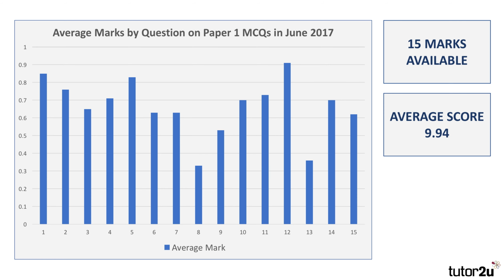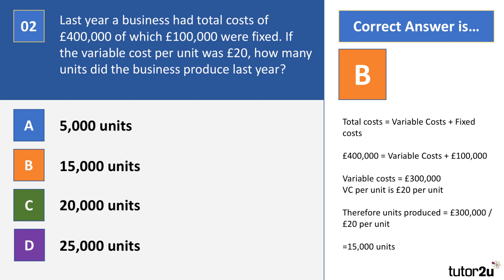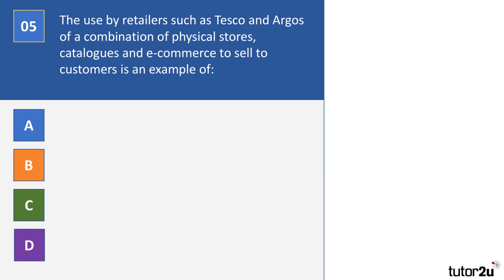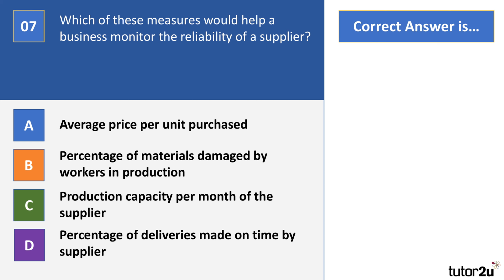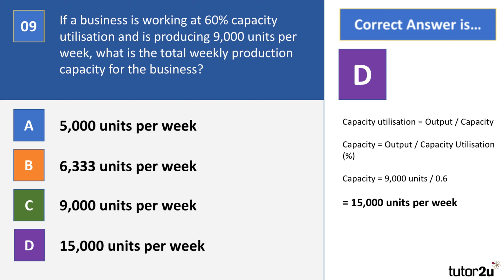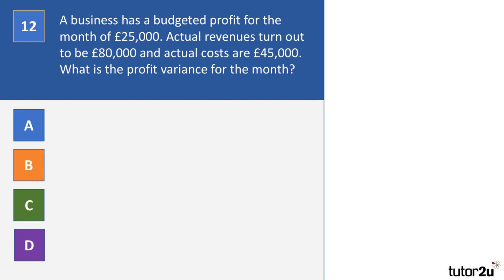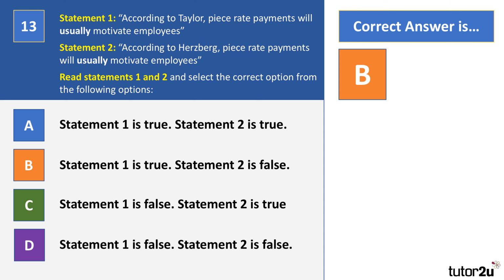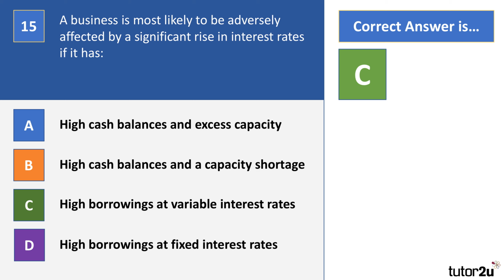Test 1: AQA A Level Business Paper 1 MCQ Blast on Year 1 Topics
In this MCQ revision video there are 15 questions based on the Year 1 content of the AQA A Level Business specification.

Pause the video when prompted as each question is displayed and choose your answer before resuming the video playback. Can you get 10 or more correct?